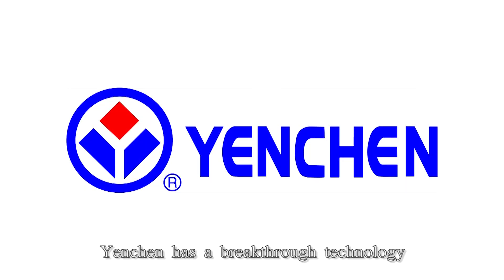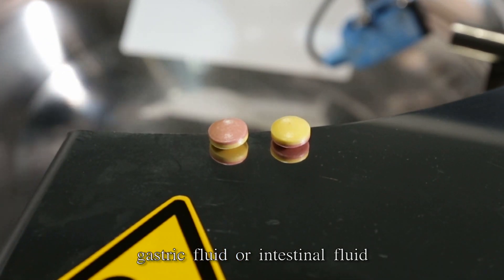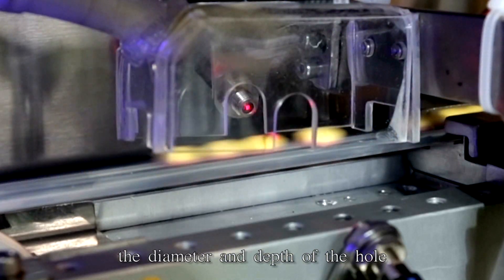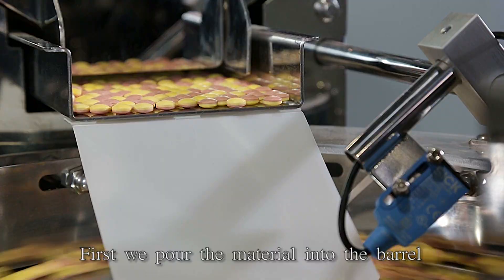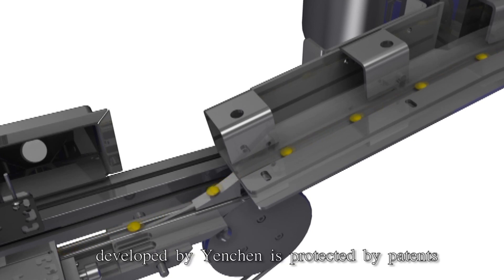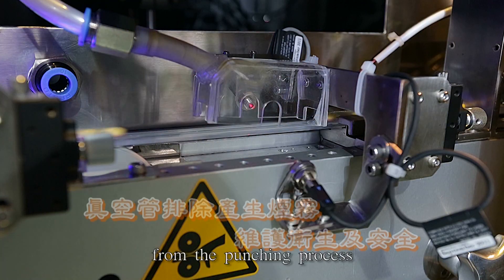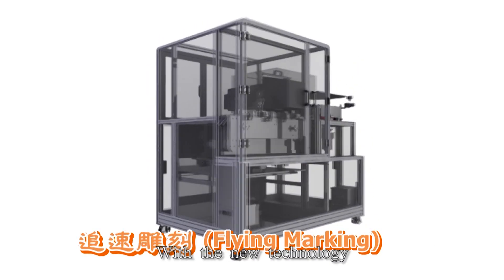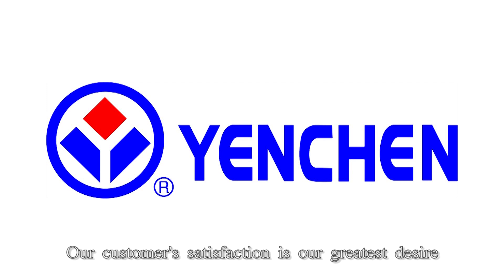YENCHEN: LASER DRILLING MACHINE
RELEASE CONTROLLED DRUG DOSAGE DRILLING.